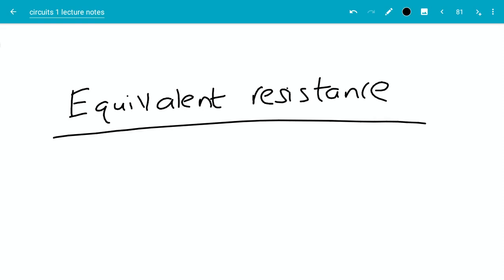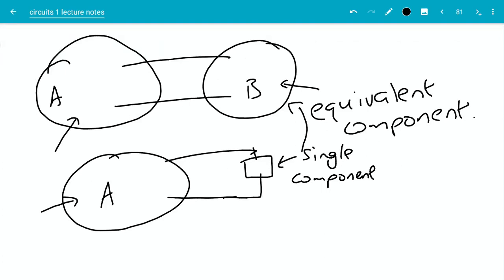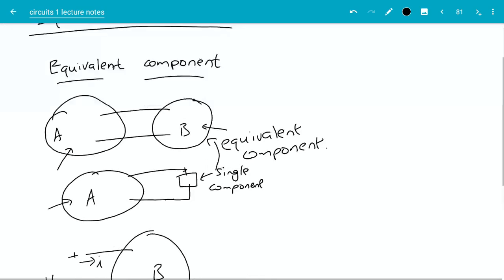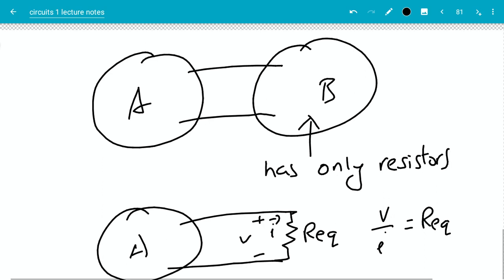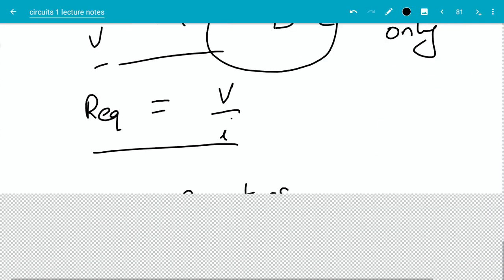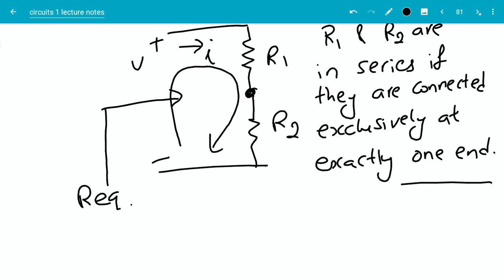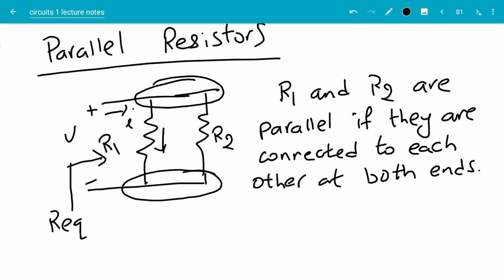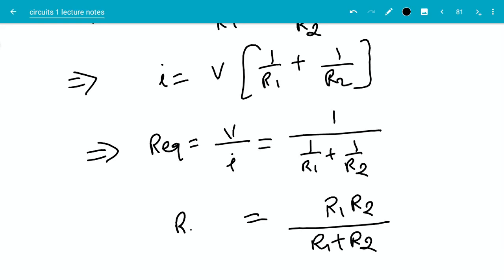Equivalent resistance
This video defines the equivalent resistance, and derives the equivalent resistance for series and parallel resistors.